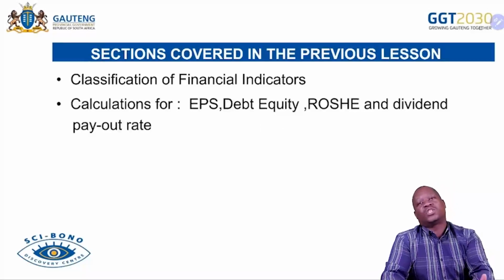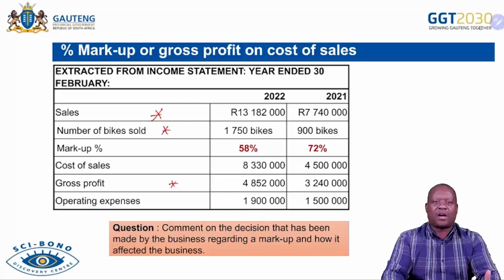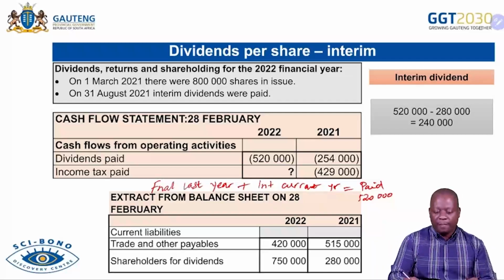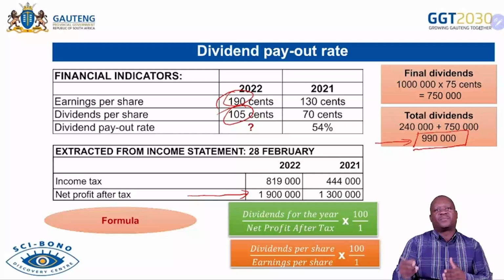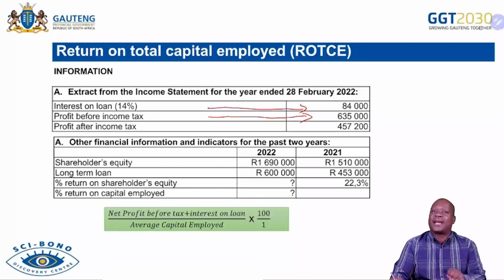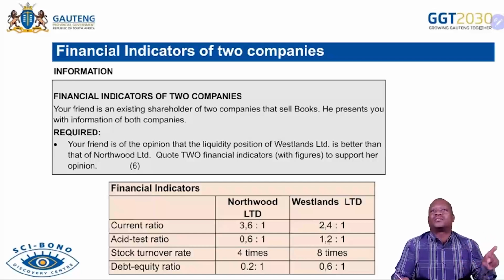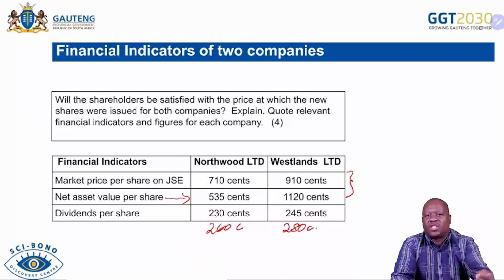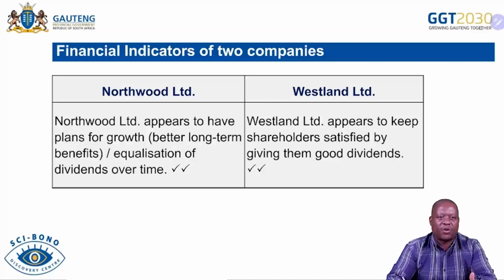Financial Indicators Part 2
Accounting Grade 12 - Financial Indicators Part 2